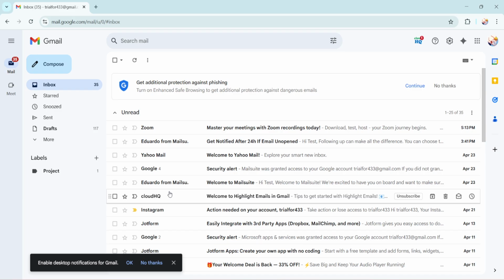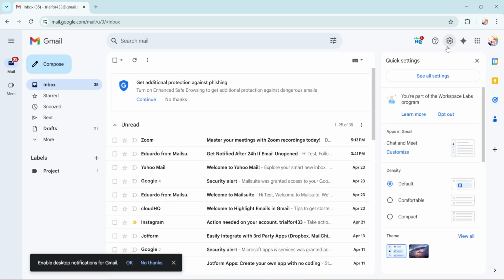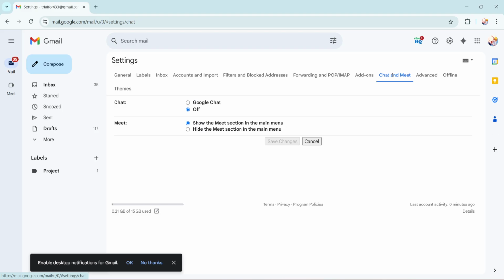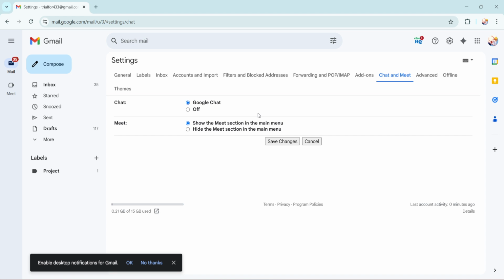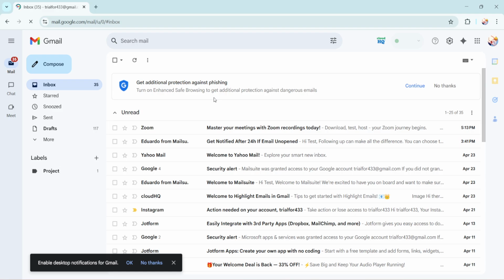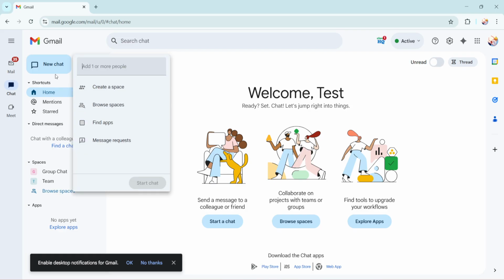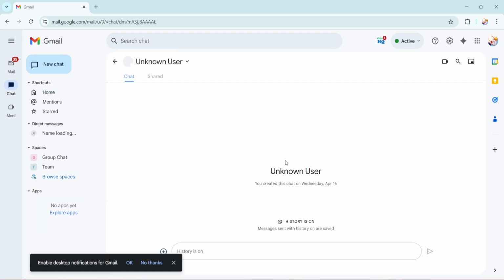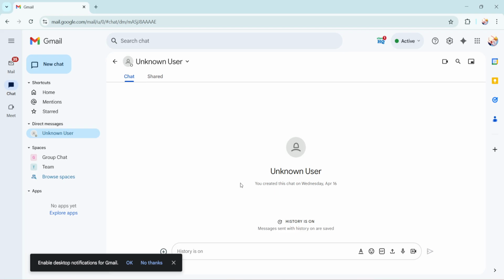How To Enable And Use Google Chat In Gmail (Full 2025 Guide)